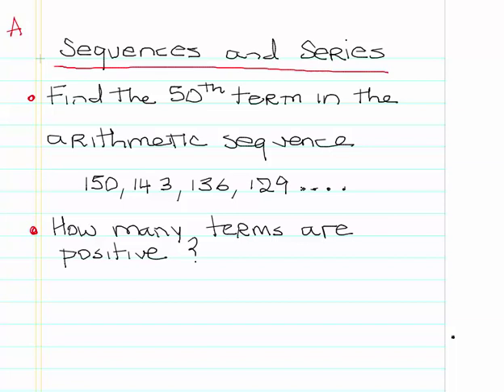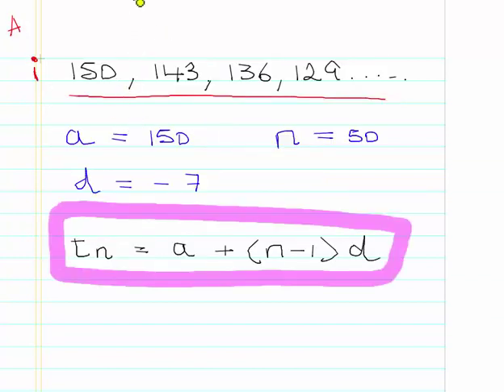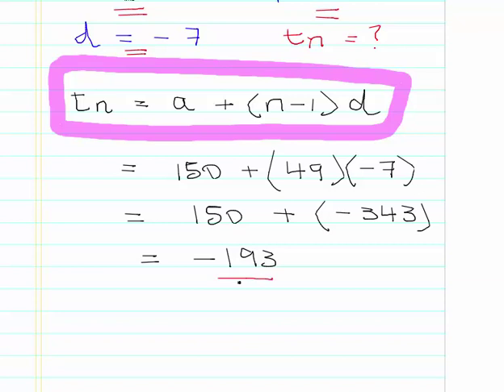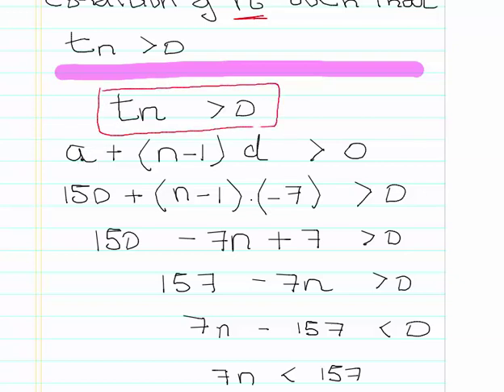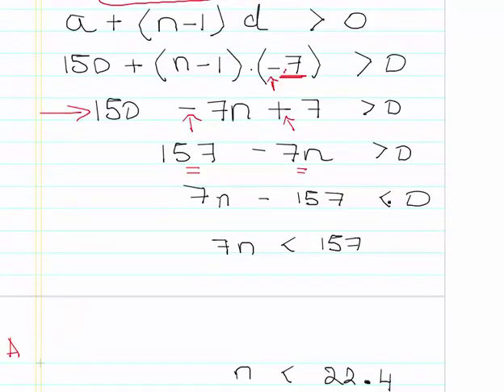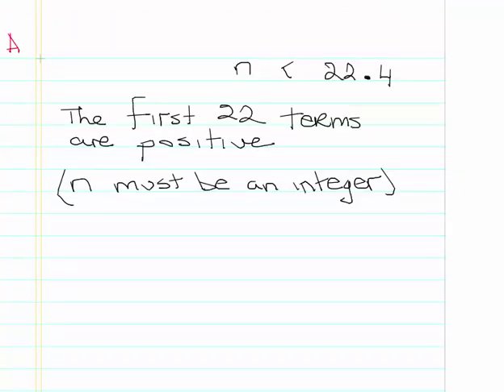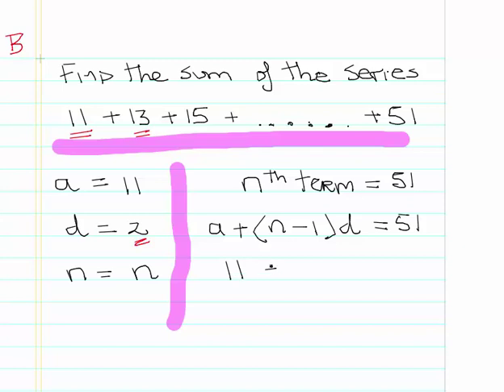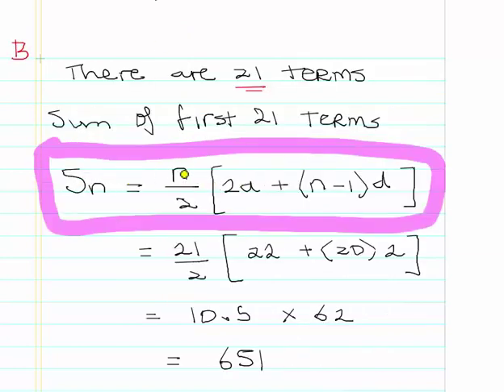Sequences Series Tutorial Question on Arithmetic sequences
calculus-class.github.io | Sequences and Series | Arithmetic Series